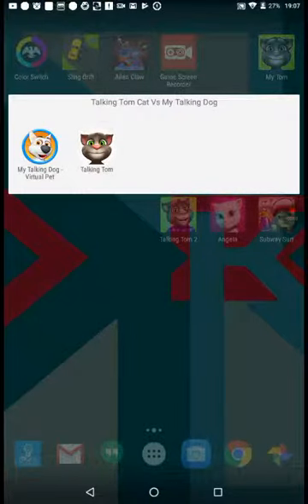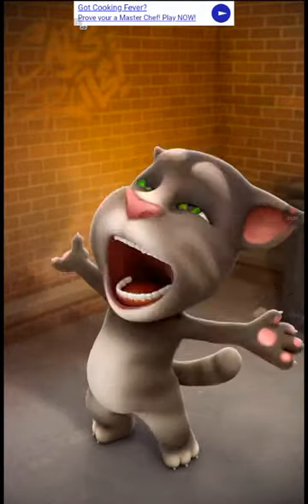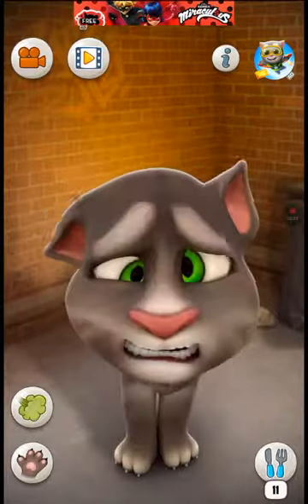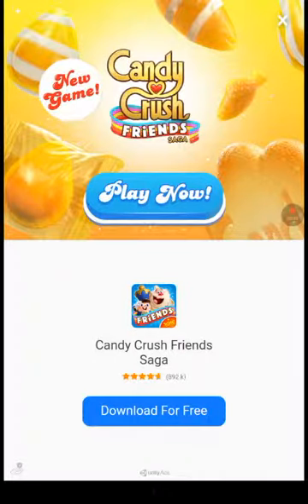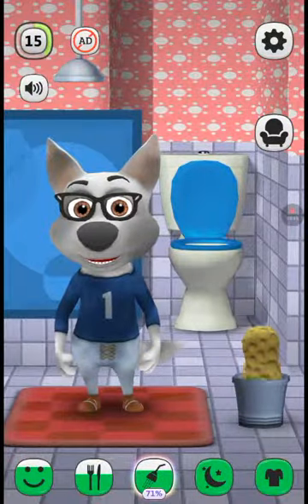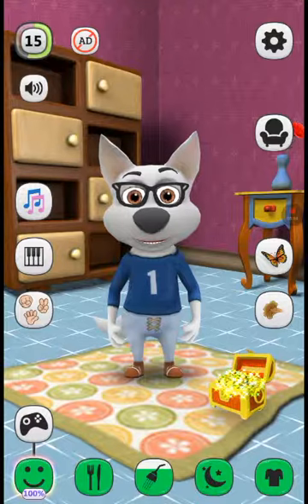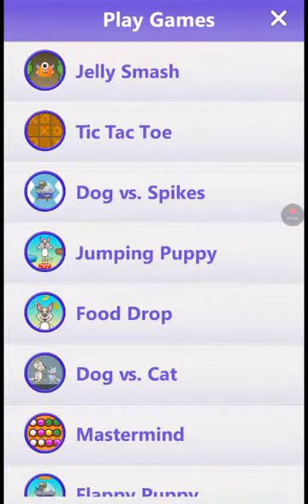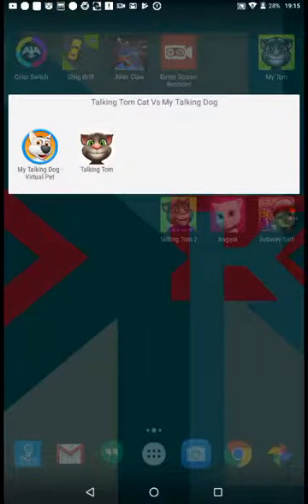My Talking Dog Vs Talking Tom Cat gameplay4kids